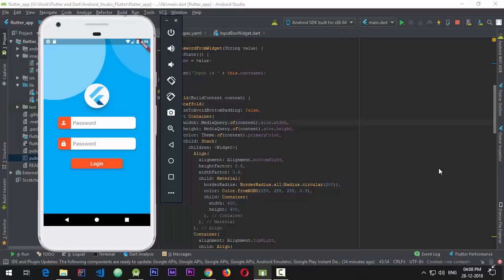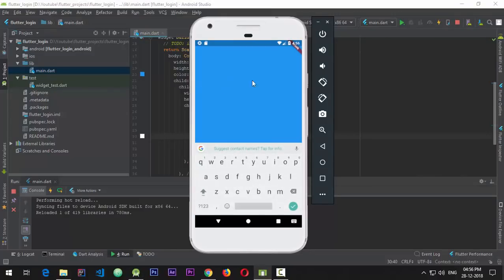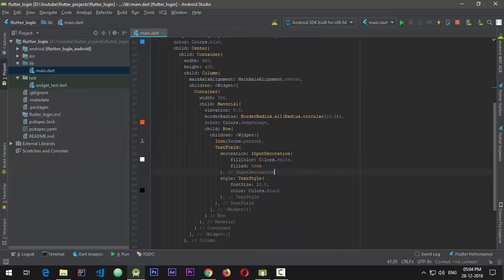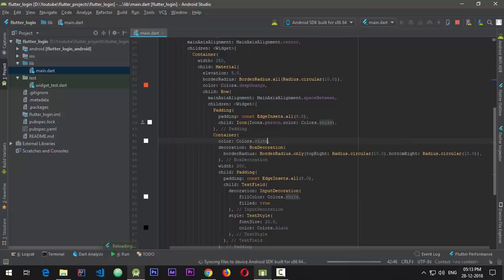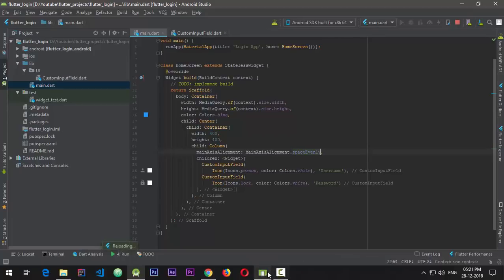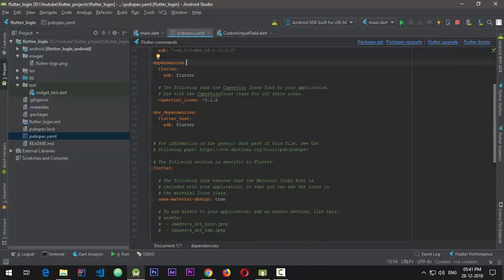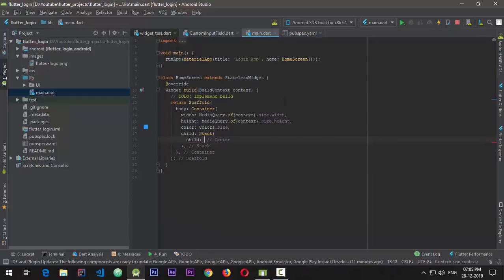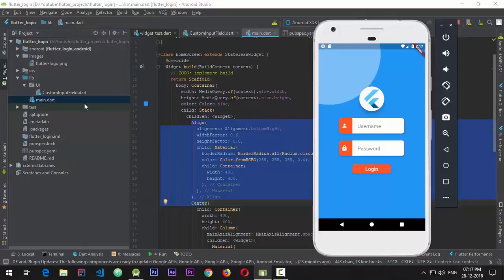Flutter UI Design - Flutter Login Page Design | Flutter UI Design Tutorial for Beginners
In this Flutter UI Designing tutorial, i will be teaching you to use Flutter Layout Elements such as Container,Row,Column that are provided by the Flutter SDK, to create a custom Login Screen in Google Flutter

You will learn to use elements in best ways possible to create beautiful Flutter UI Designs of your choice!